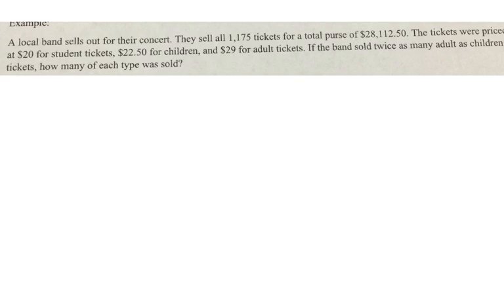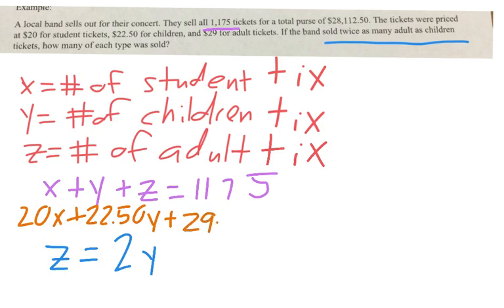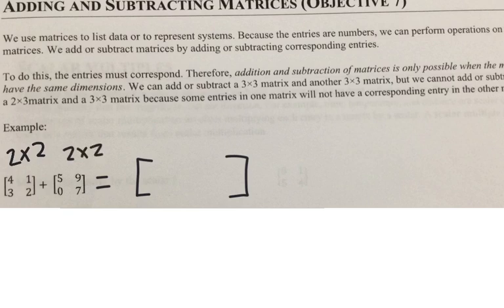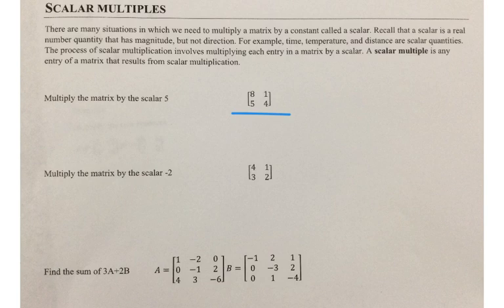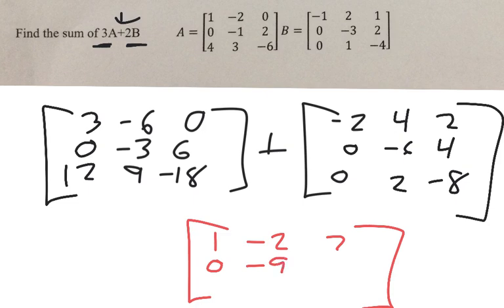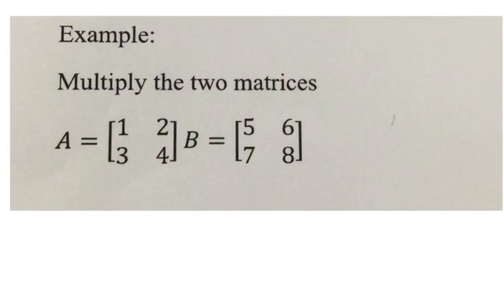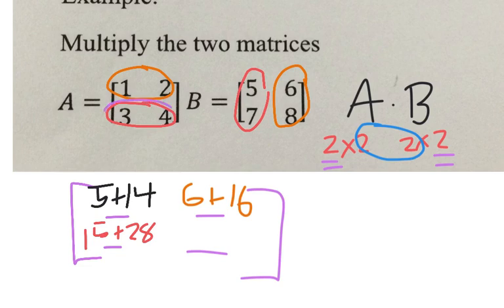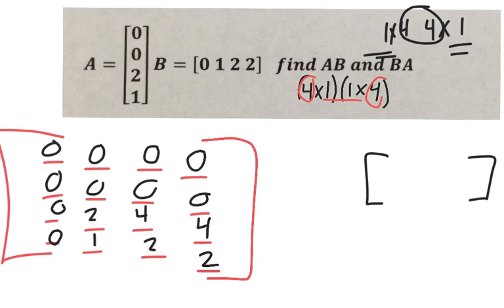Whiteboard 84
00:00 Slide 1
05:20 Slide 2
06:57 Slide 3
07:20 Slide 4
07:53 Slide 5
13:10 Slide 6
16:17 Slide 7
19:38 Slide 8
19:41 Slide 9